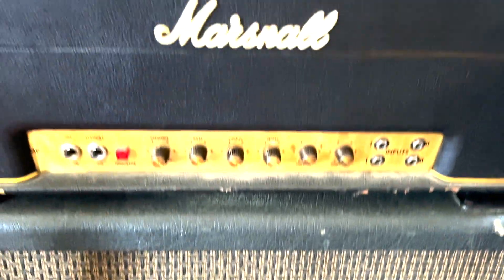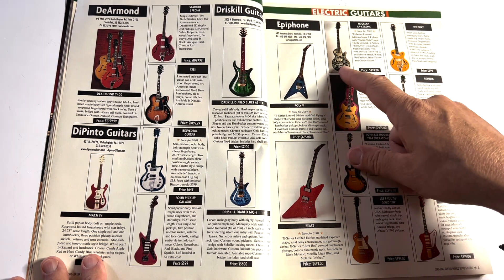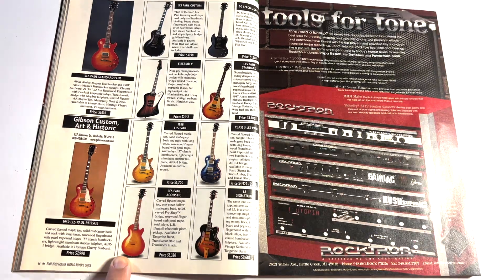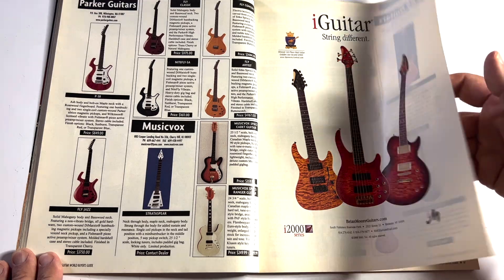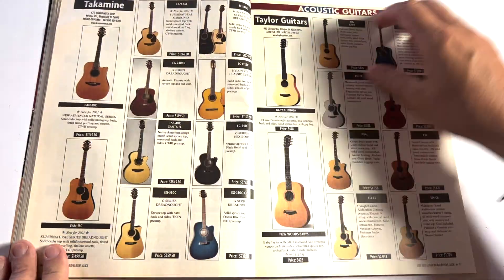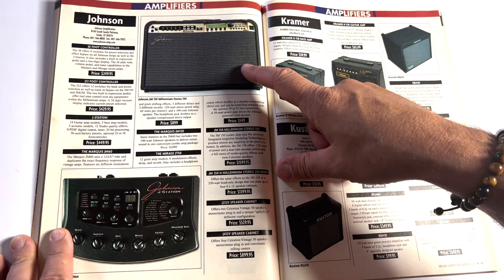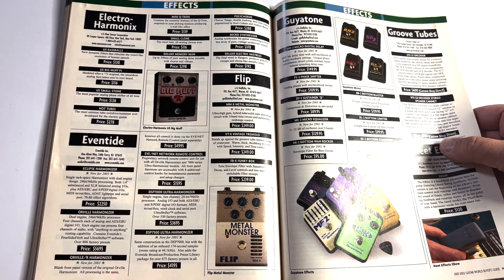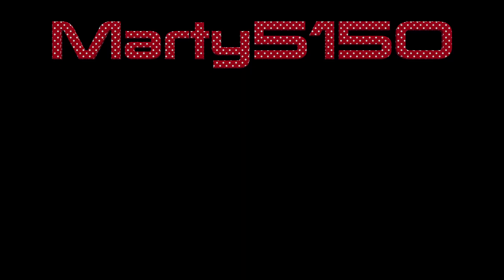Let's Look At Guitar World 2002 Buyer's Guide And What Gear Was Available Back Then!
In this video we look at Guitar World 2002, the buyer's guide that used to feature female models as well as new gear and pricing.  Guitar World stopped using female models in 2016 and this is now a thing of the past.  This video is a look back when Guitar World had a different marketing strategy and also when the new gear on the market was a lot different.